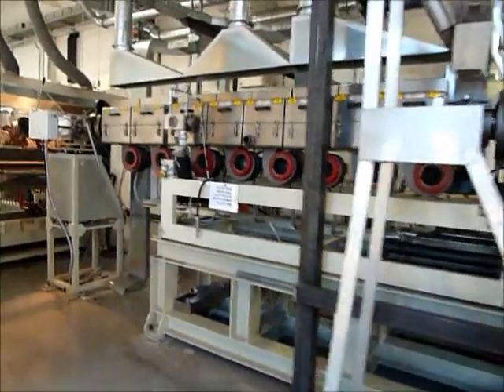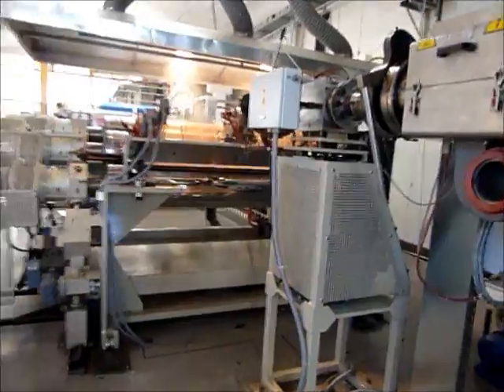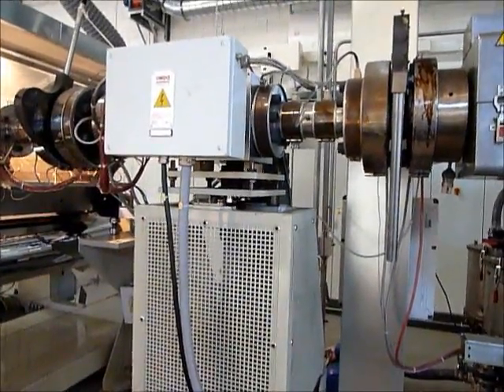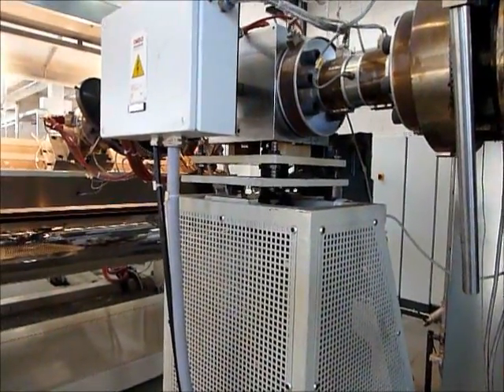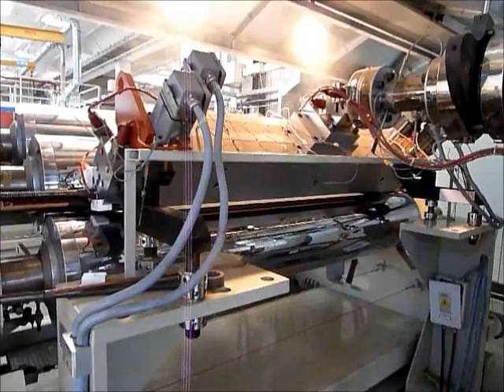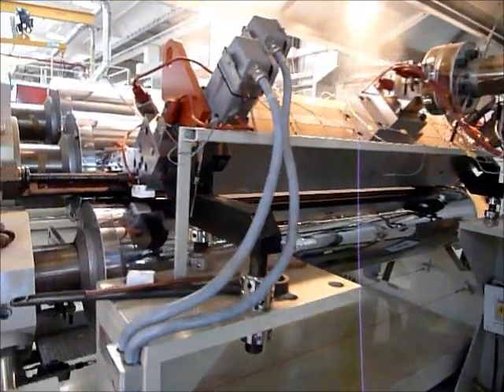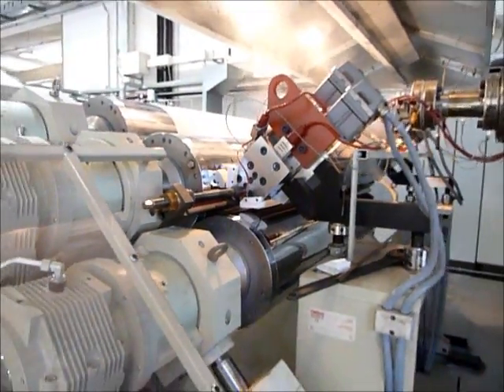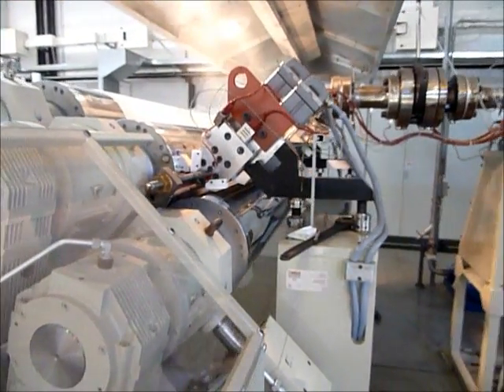TransXL 00785902 Omipa 2300mm PMMA line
TransXL OMIPA PMMA 2300mm wide line